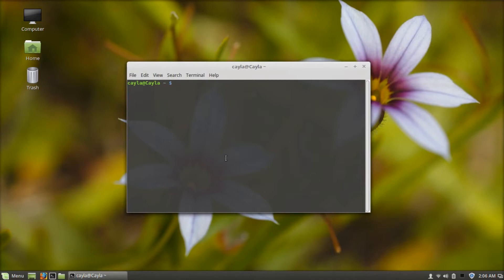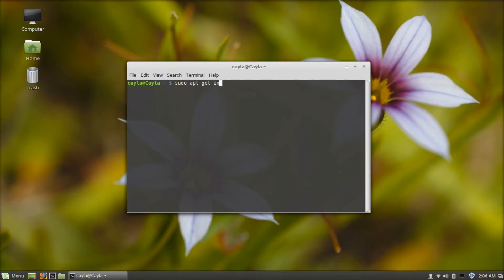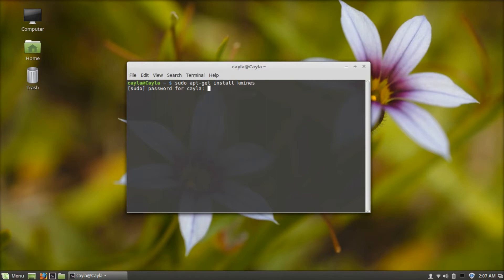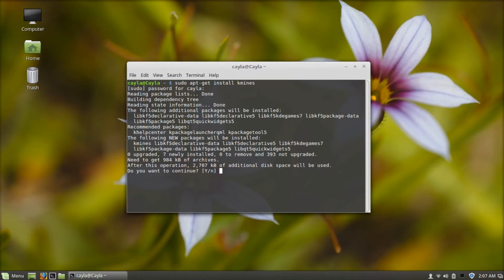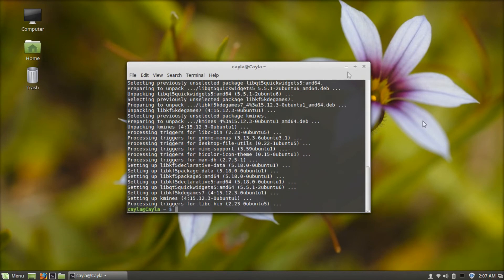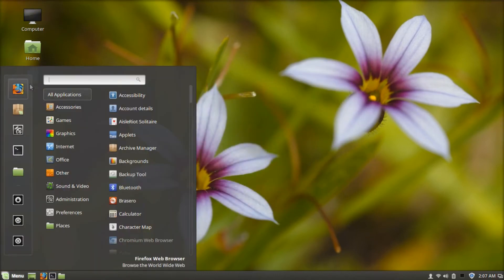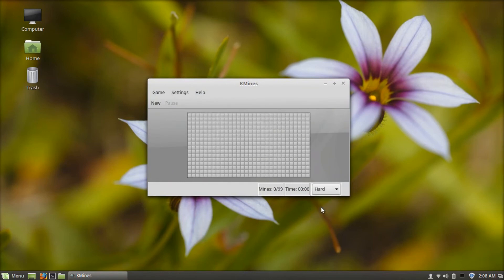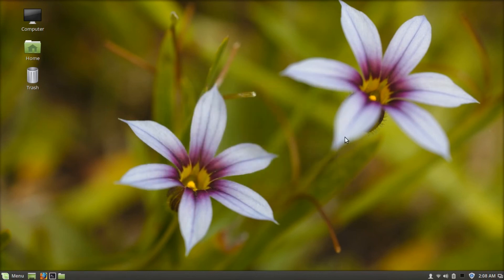Linux : How To Install Minesweeper!!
This video will show you how to install minesweeper on linux

Thanks